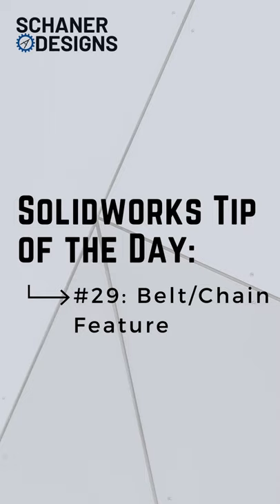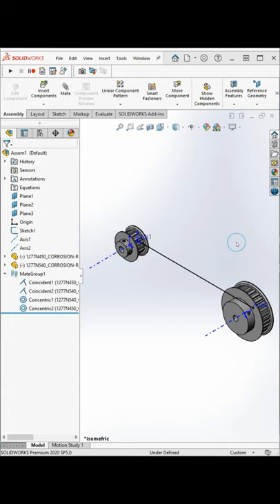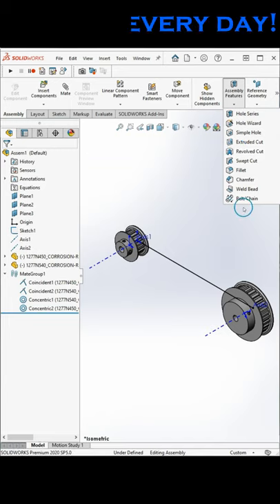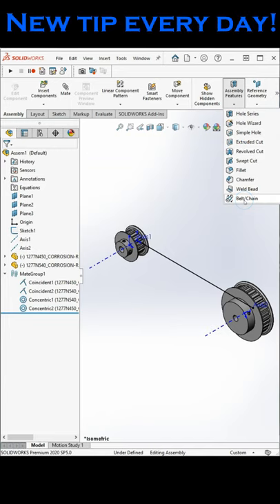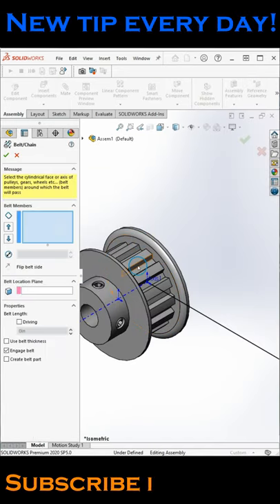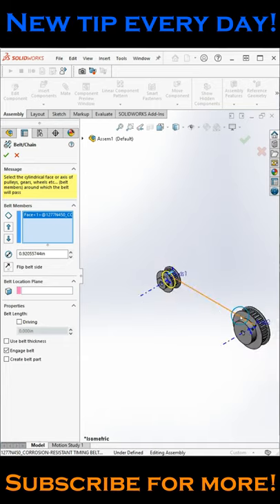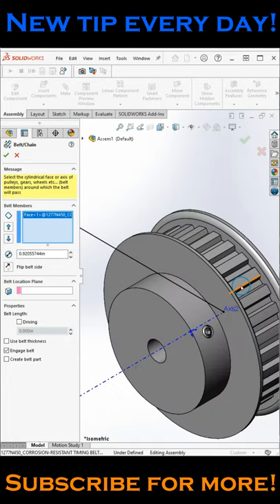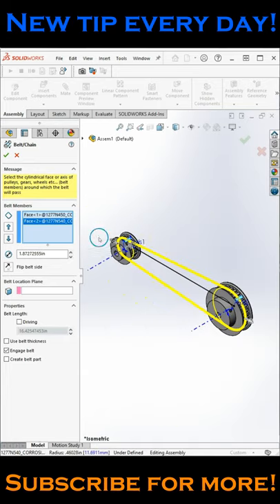Solidworks Belt/Chain Feature - Tip of the Day #29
In this video we look at adding a Belt/Chain Feature to an assembly with two XL series timing belt pulleys. This allows us to create a solid model from the sketch that is generated and also see the exact length of the belt based on center spacing, pulley diameter, and belt thickness.

This is the 29th video in our Solidworks Tip of the Day series. Ultimately, the goal is to help you become a better designer and engineer, one 30 second video at a time.

Be sure to leave your questions or comments below! If there's anything you'd like to see in upcoming videos, please let me know.